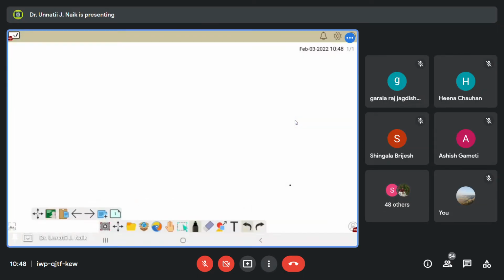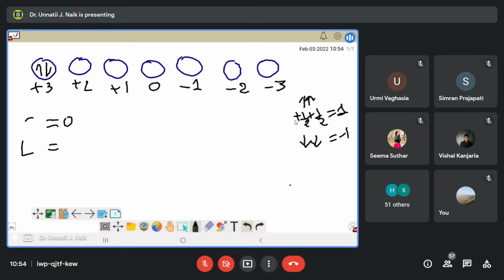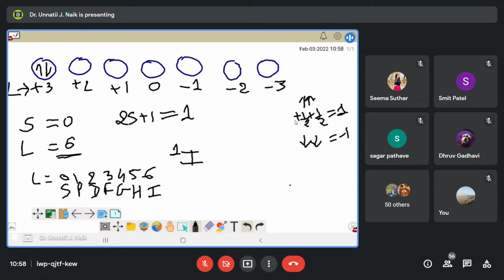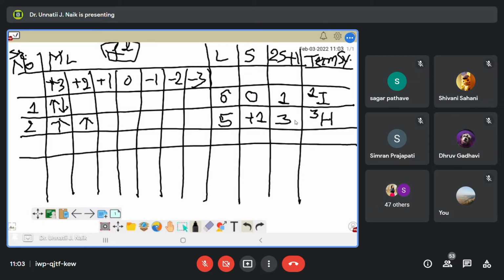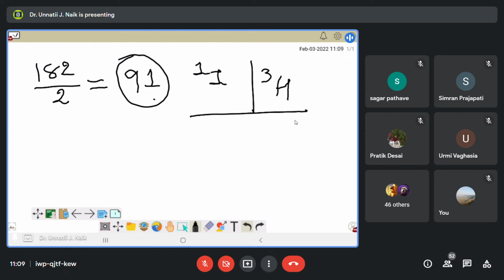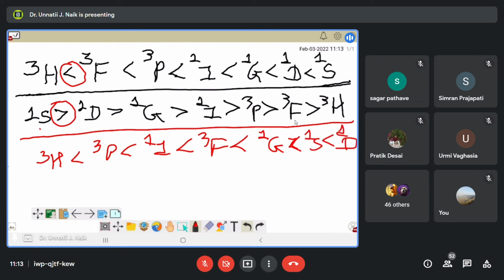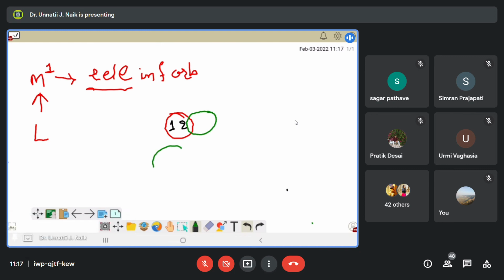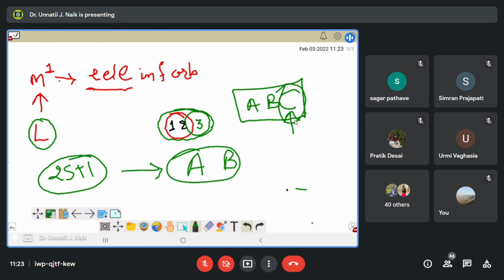Dr Unnati naik unit 4 MSc SEM-1(Inorganic)-1